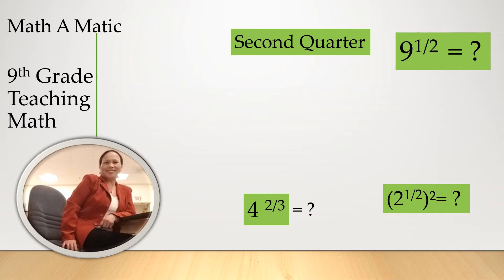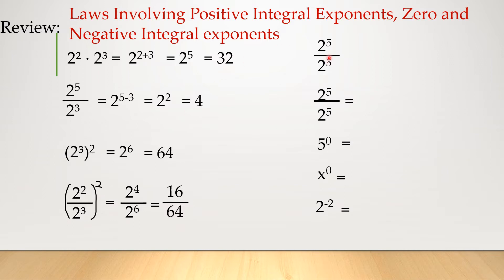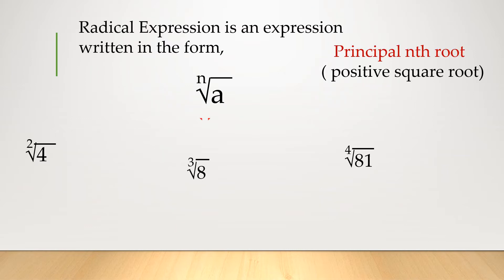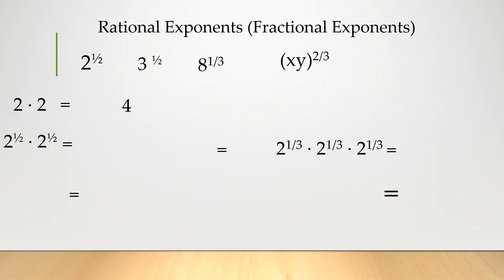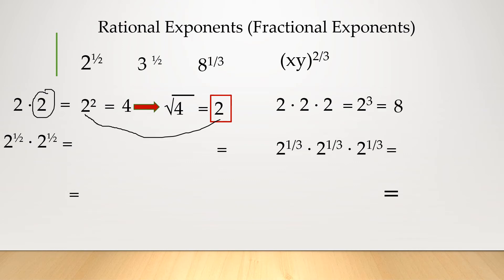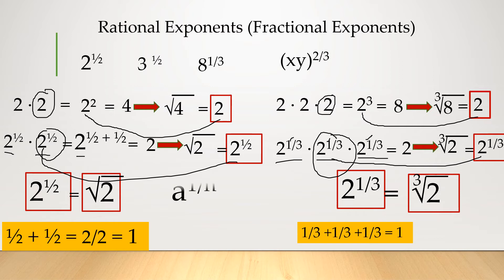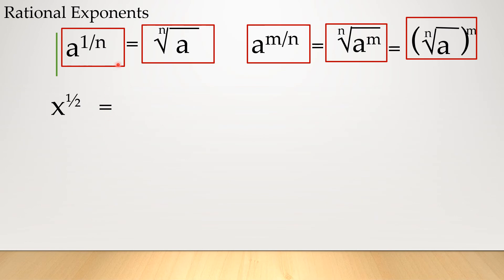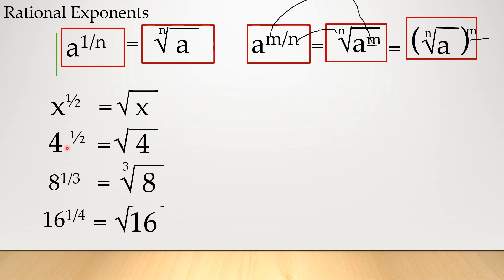Illustrating Expressions with Rational Exponents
In this video, you will learn about Expressions with rational exponents.It illustrate and explains the derivation of the nth root rule.